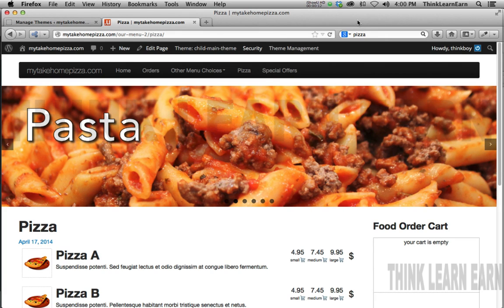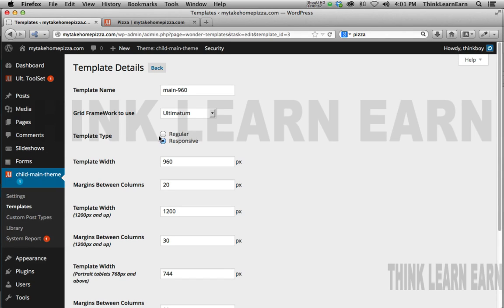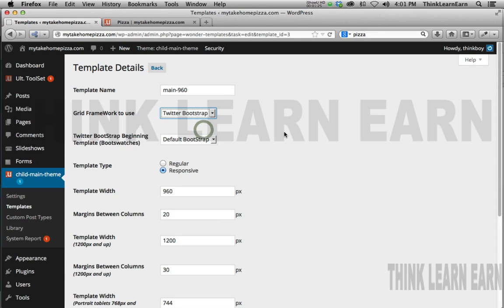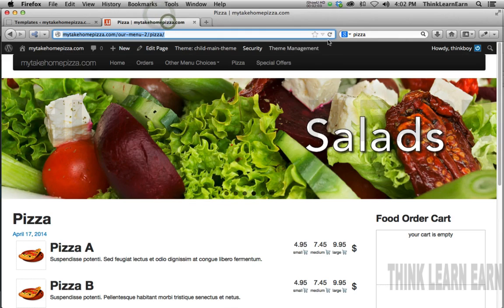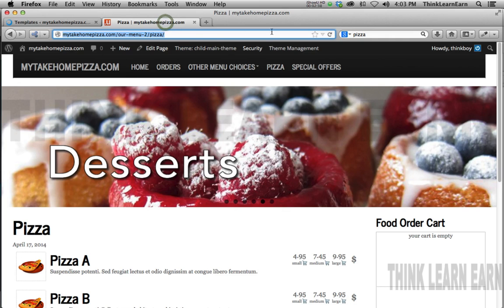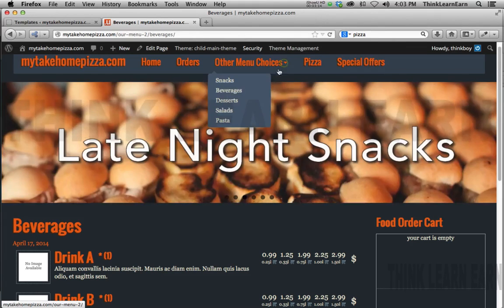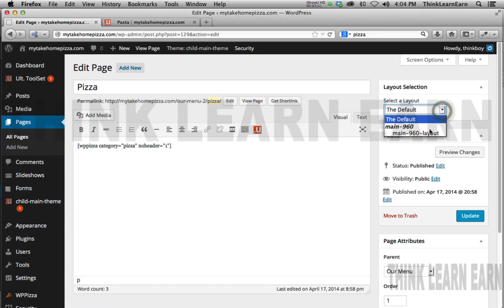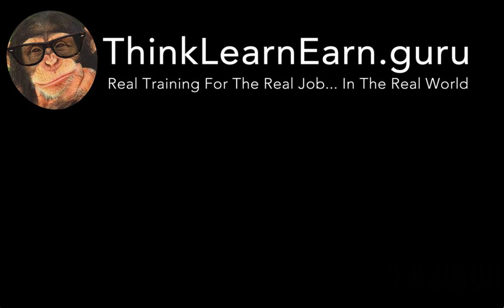How to build a wordpress food menu delivery system from scratch NO hand code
WATCH NOW!!! This FREE Excerpt video tutorial on how to build an e-commerce solution for takeout menus and delivery food system. I teach you how to build this responsive design solution using wordpress and a FREE WP plugin.
May 1st is coming up... your rent is due and my production techniques will make you money. Start building this online menu system the same week you take my course.

This is a #1 marketable in-demand skill set- learn to build a complete pay online and delivery menu system for your local pizza, take-out food or restaurant / diner. Make fast easy money building this online solution for your web clients ASAP.

Learn how to master the amazing WP-Pizza wordpress FREE plugin and all the optional premium wp-pizza plugin like adding ingredients, paypal and time menu choices in a very simple and easy to comprehend learning format. This plugin can be used for any food, restaurant, diner menu with 100% full e-commerce options